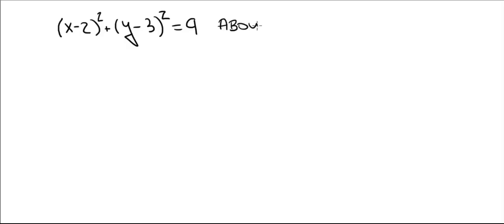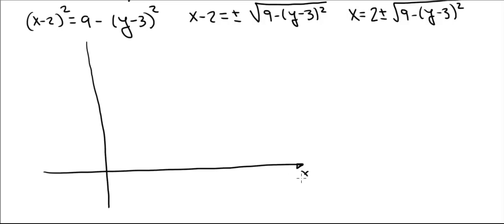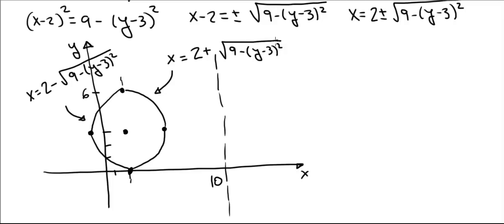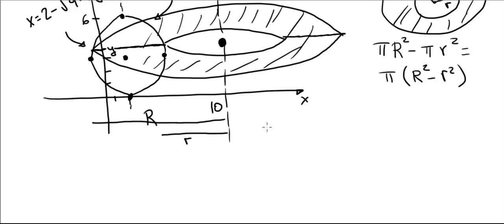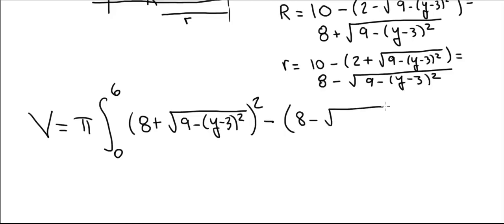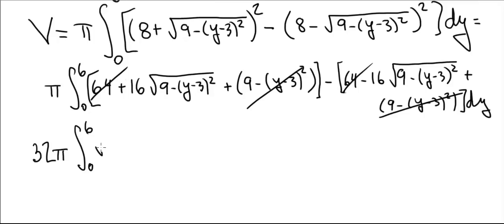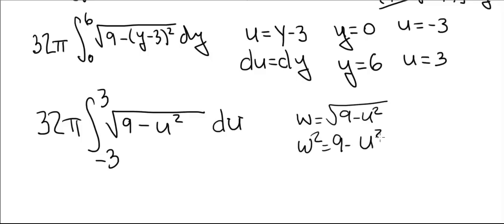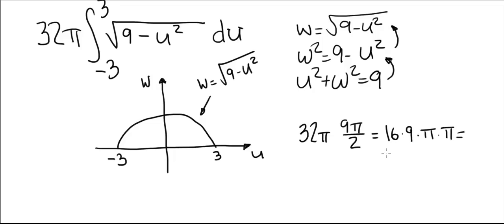volume 14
washer method